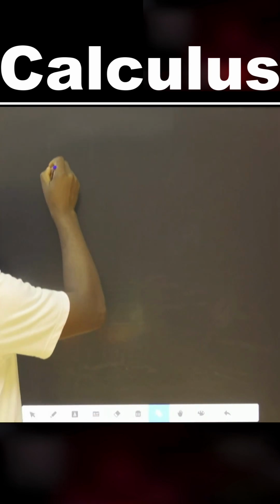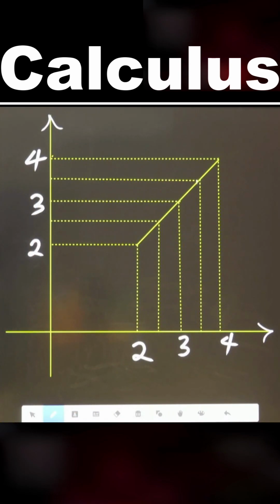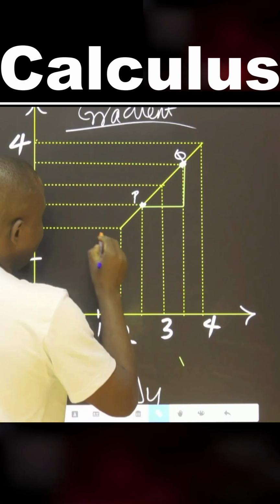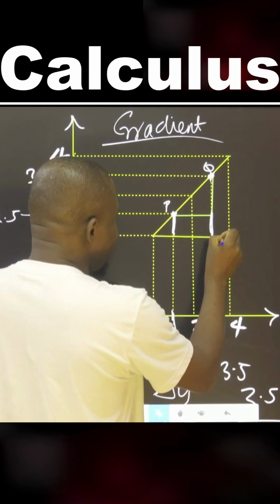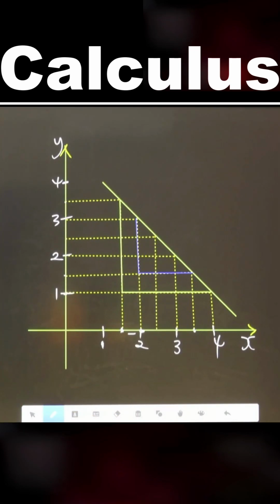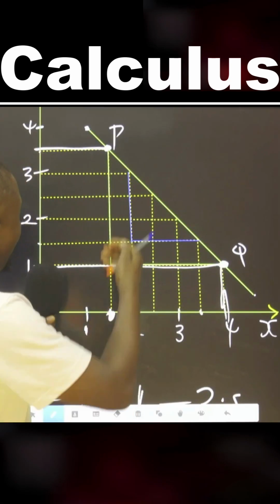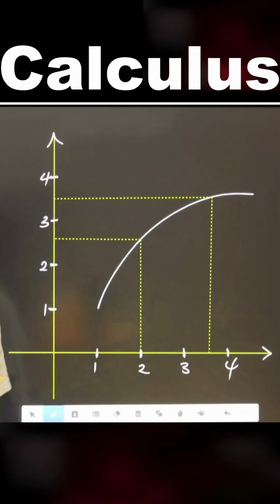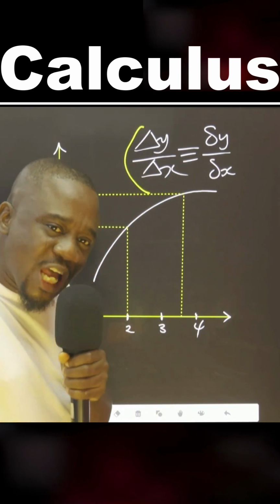Calculus: Difference Between dy dx and ∆y ∆x - Part I